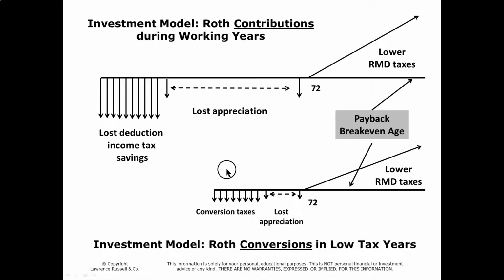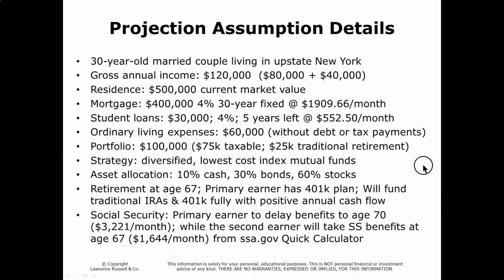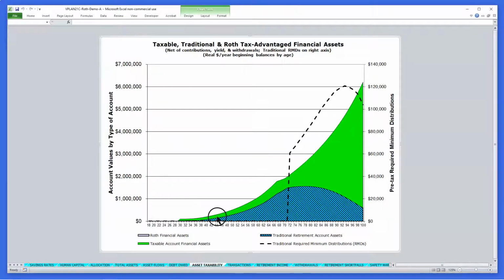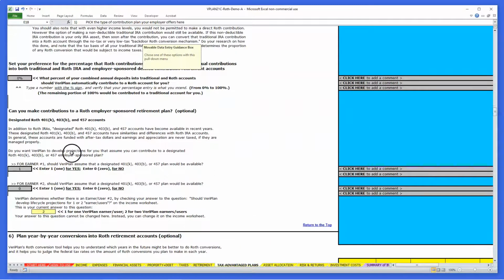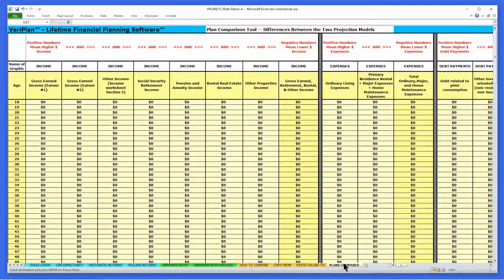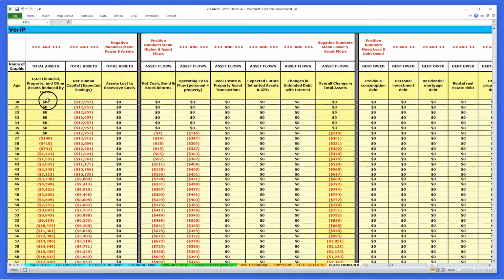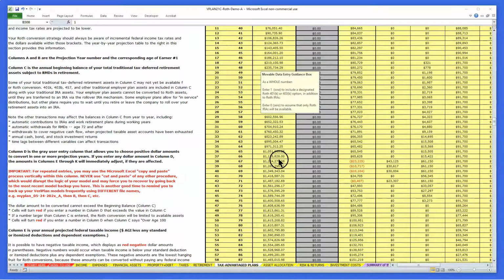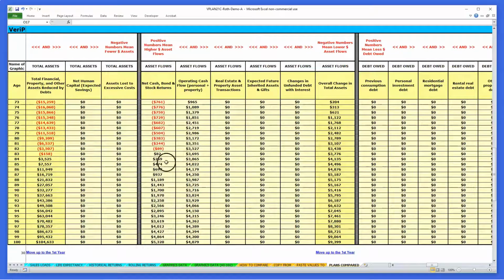Optimizing Roth Lifetime Taxes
How to Optimize Lifetime Roth Contributions and Roth IRA Conversion Taxes

This is the SECOND of two Roth contribution and conversion videos:

Video #1 -- Overviews the best lifetime Roth contribution and conversion strategies for most people

Video #2 -- Demonstrates the lifetime tax and wealth impacts of these optimal Roth contribution and conversion strategies

by
Larry Russell
BS – MIT, MA – Brandeis U., & MBA – Stanford U.
President and Managing Director, Lawrence Russell and Company